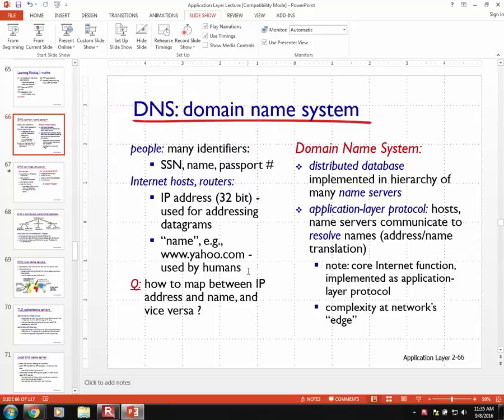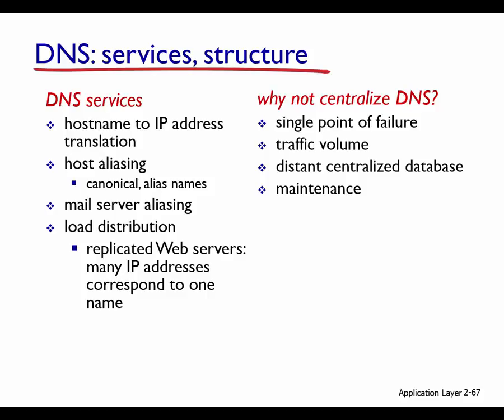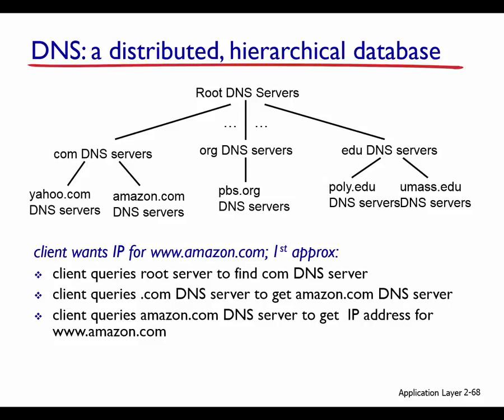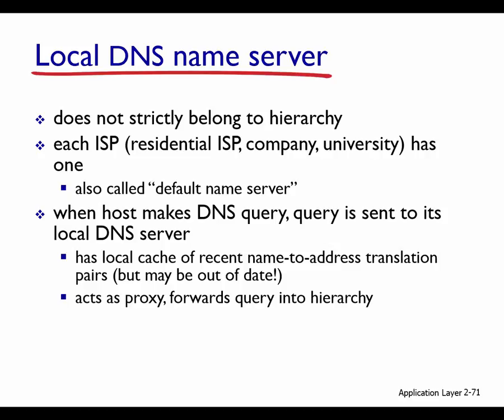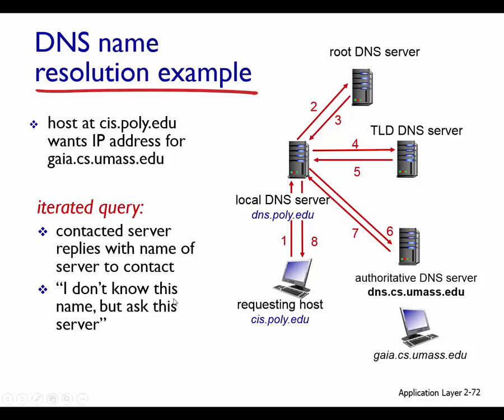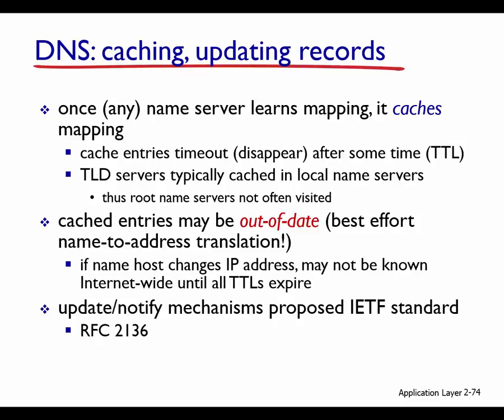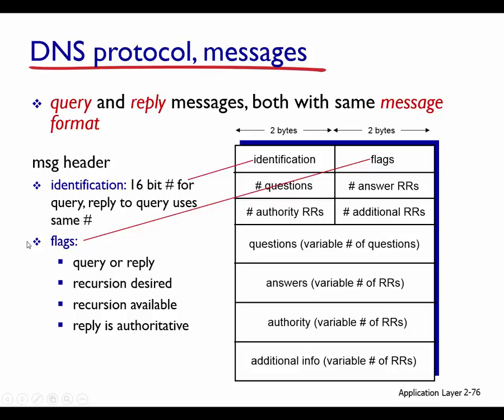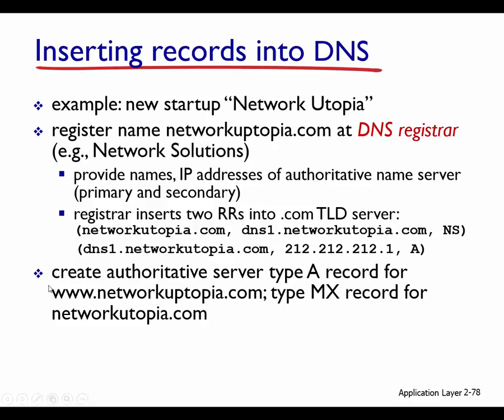Application Layer Lecture 5